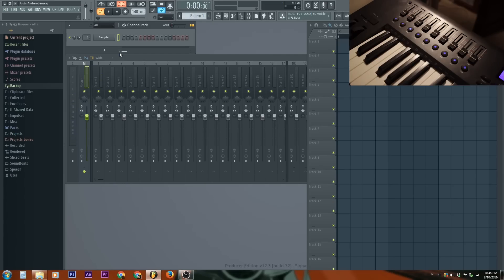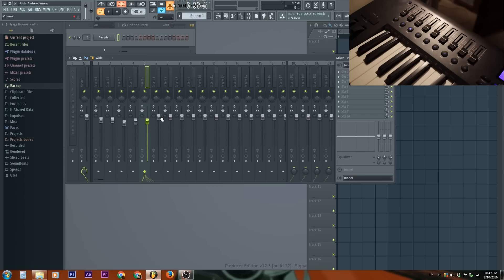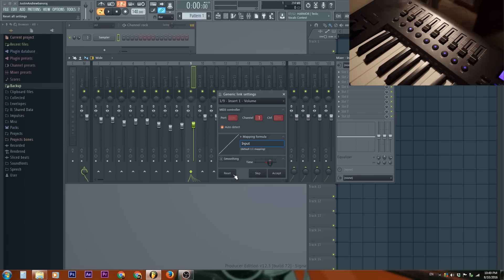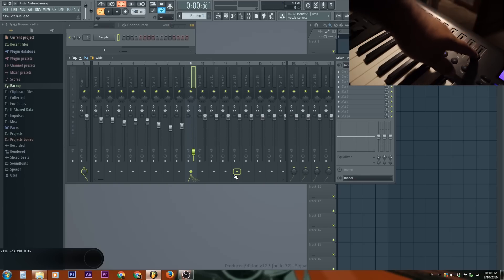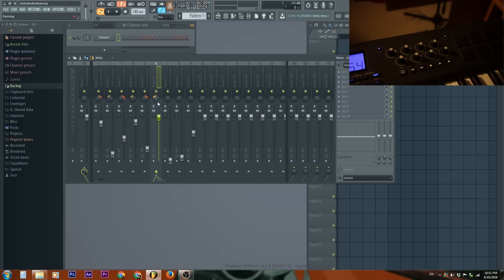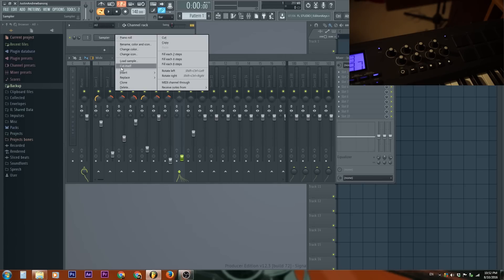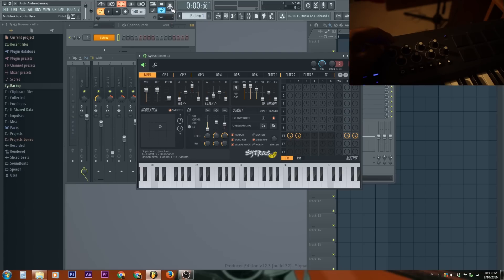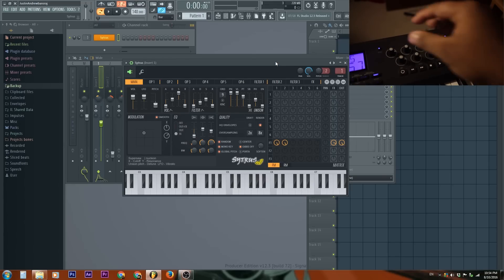How To Link Faders And Knobs To Your Midi Keyboard In FL Studio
This video shows you how to link your Midi Keyboard's faders and knobs with FL Studio's Mixer.